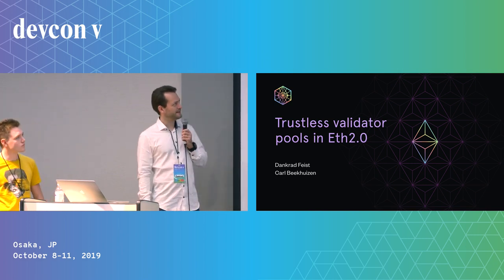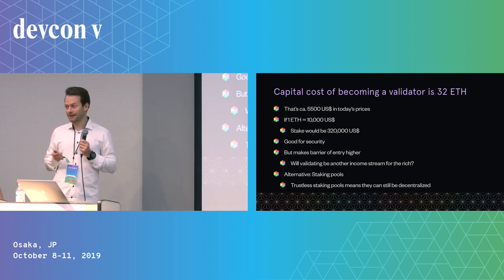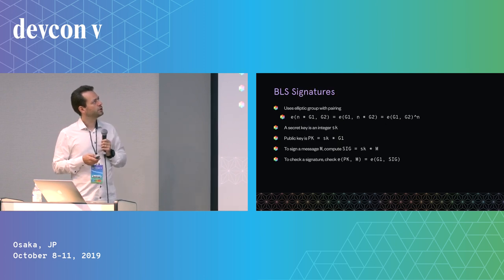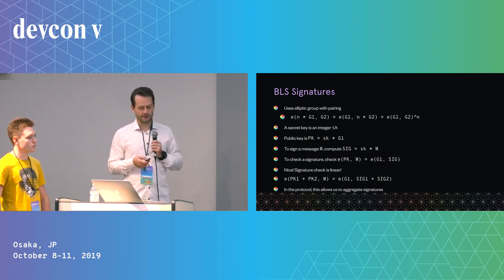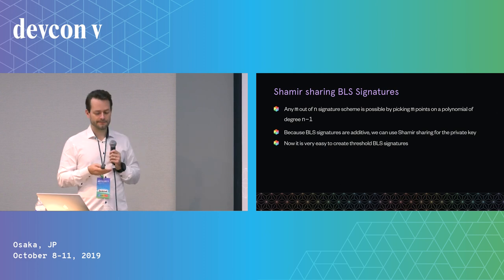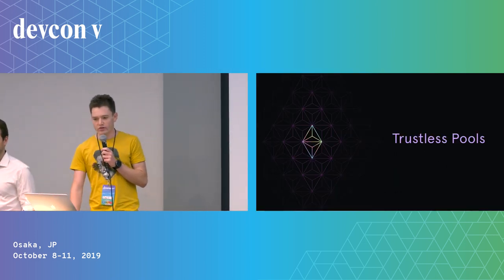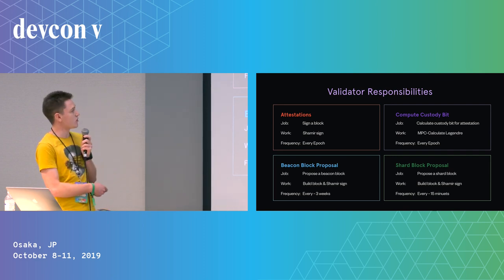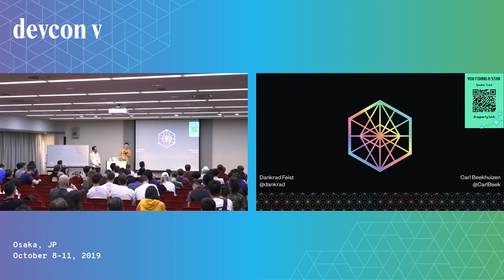Ethereum 2.0 Trustless Staking Pools by Carl Beekhuizen & Dankrad Feist (Devcon5)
One of the goals of the Ethereum 2.0 protocol is to allow for trustless staking pools. The main difficulty that had to be overcome to achieve this was the proof of custody construction, which we specifically changed to use a very MPC-friendly cryptographic primitive, the Legendre symbol.

Speaker(s): Carl Beekhuizen, Dankrad Feist
Skill level: Advanced
Track: Consensus layer